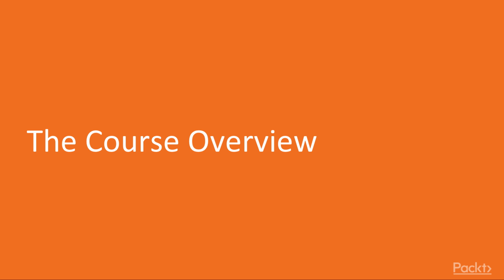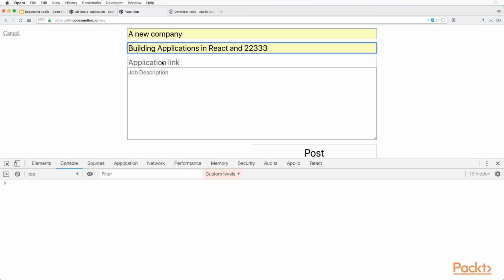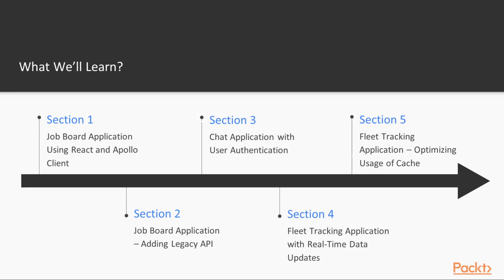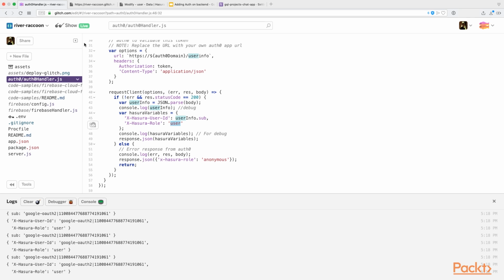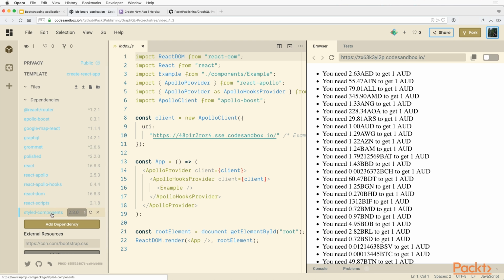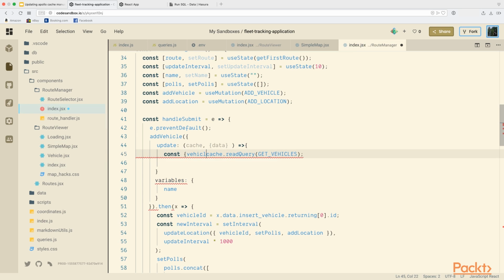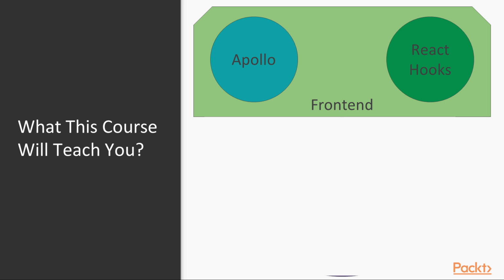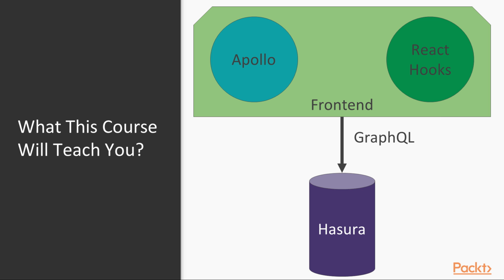GraphQL Projects: The Course Overview | packtpub.com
This video tutorial has been taken from GraphQL Projects. You can learn more and buy the full video course